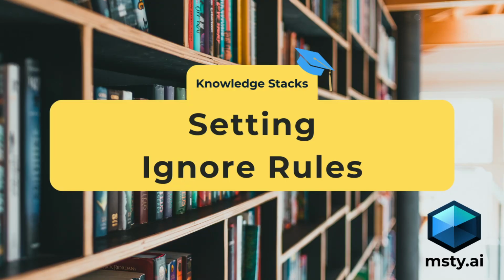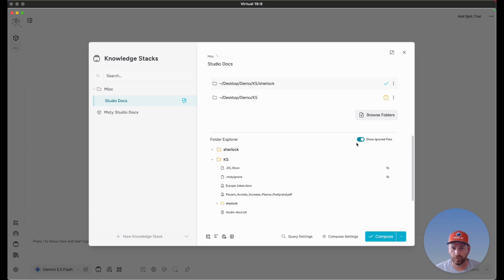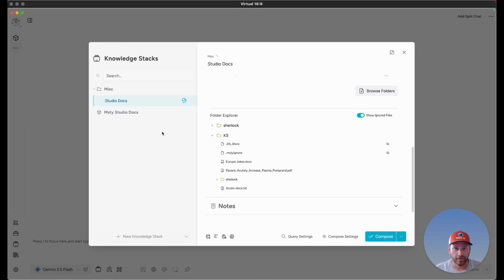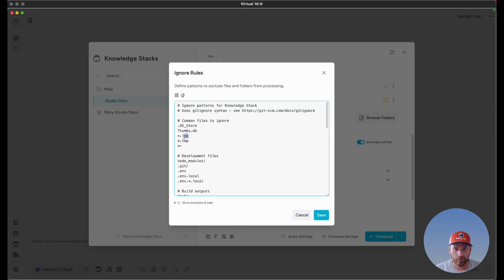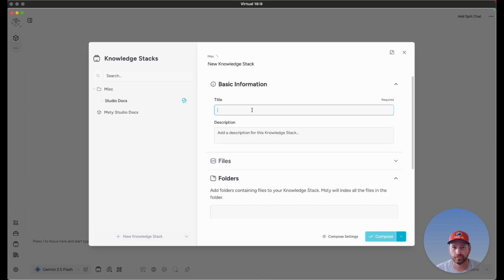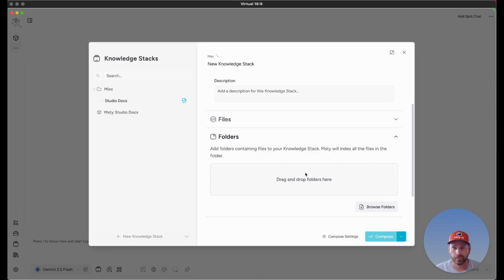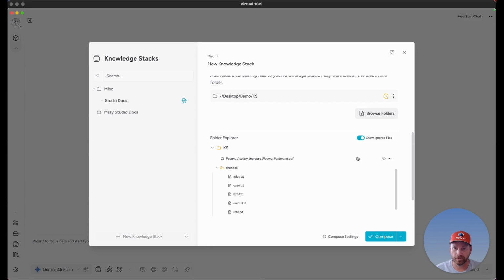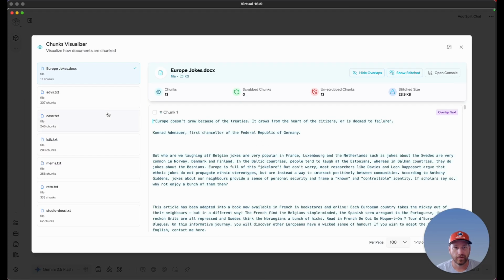Ignore Settings for Folder Uploads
If you have a folder you want to quickly add to a Knowledge Stack but you don't want to clean out certain file types, have no fear! Use the ignore rules feature to let Msty know which files and sub-folders should not be included in a Knowledge Stack.